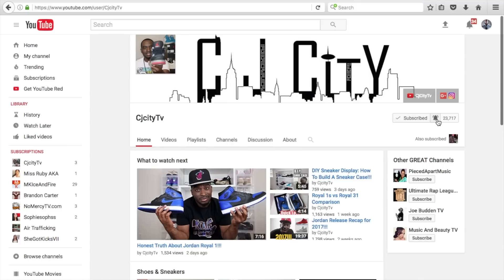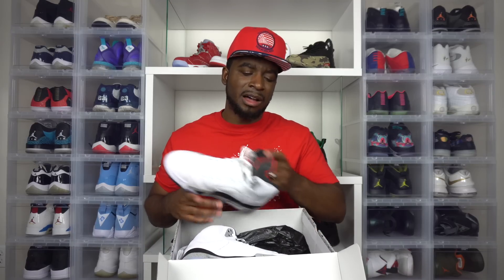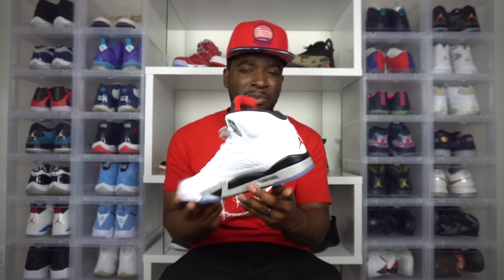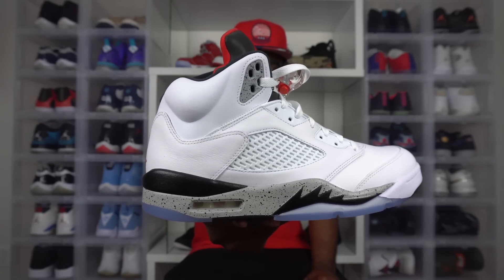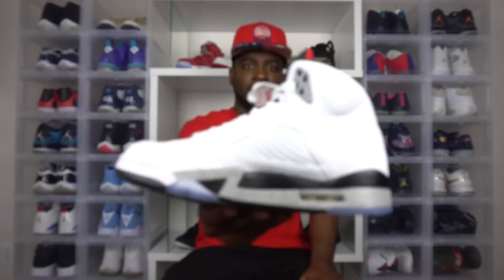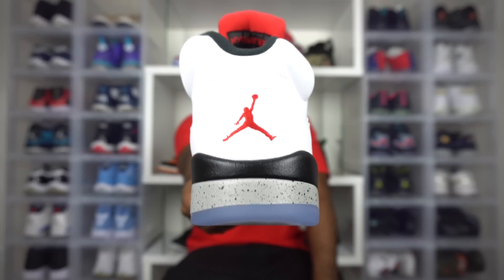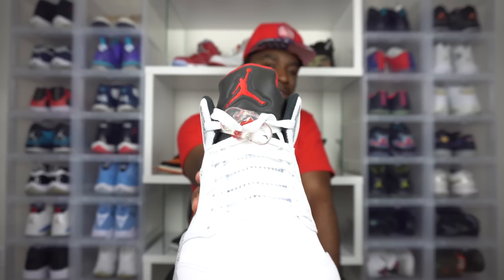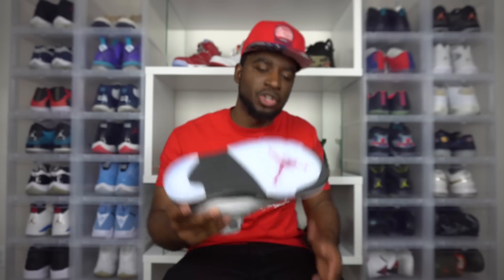Everything You Need To Know About Jordan Cement 5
Early Look at the White Cement jordan 5s!

Here's Everything You Need To Know About Jordan white Cement 5. Tell me what you guys think of this colorway?